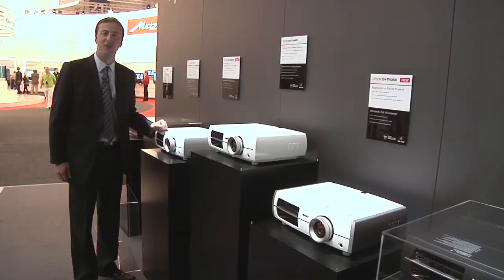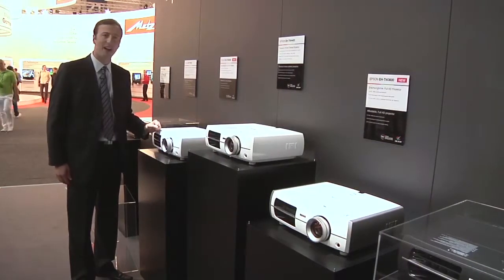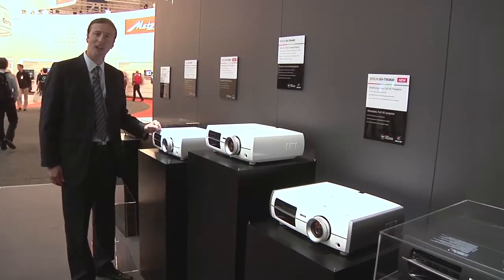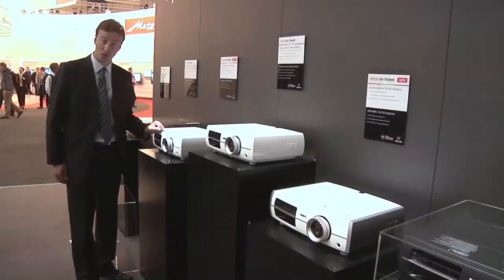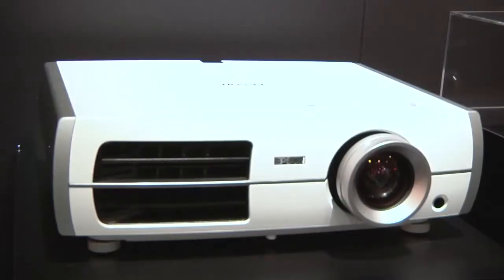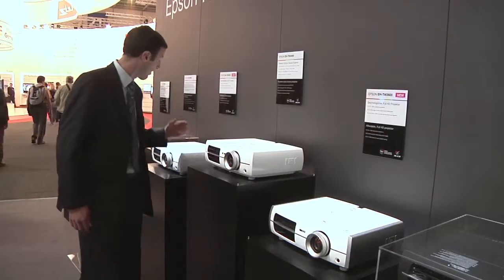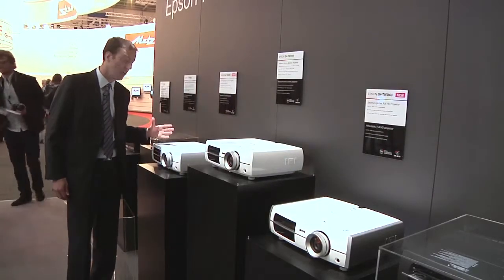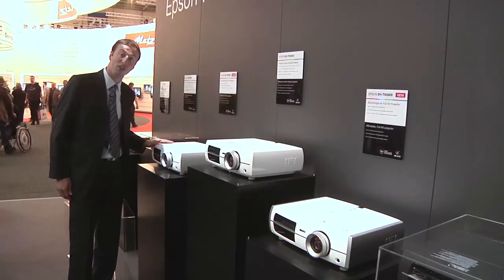Epson New EH-TW3600 and EH-TW3200 Projectors Offer 1080P ...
Epson New EH-TW3600 and EH-TW3200 Projectors Offer 1080P With High Contrast Ratio (IFA 2010)